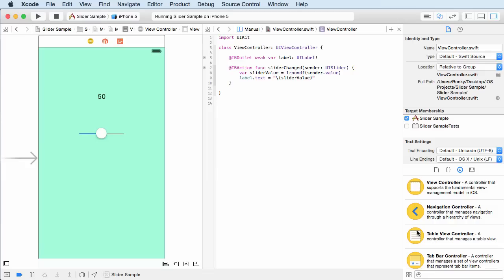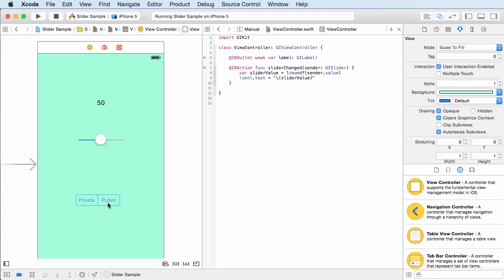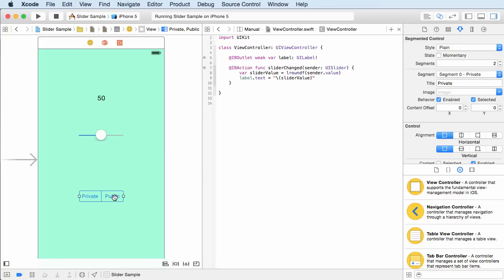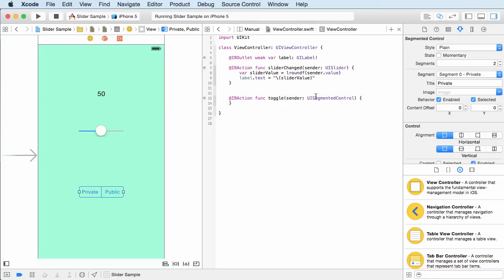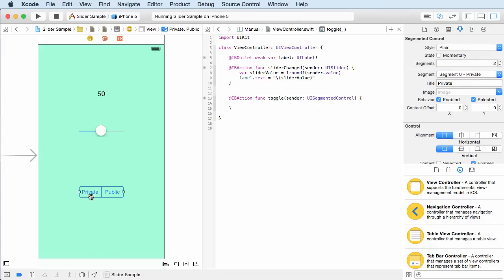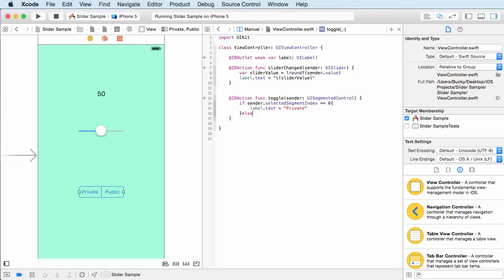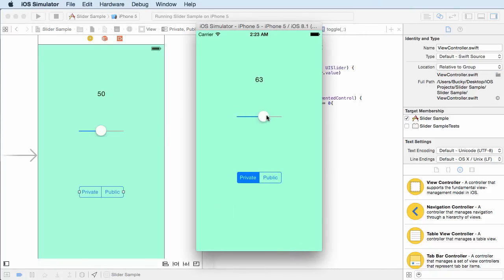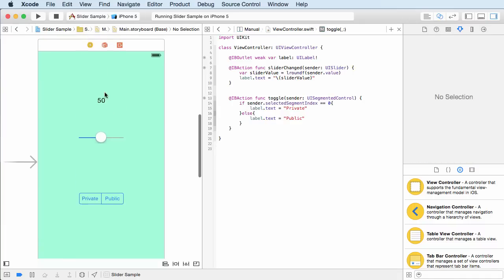iOS Development with Swift Tutorial - 16 - Segmented Control